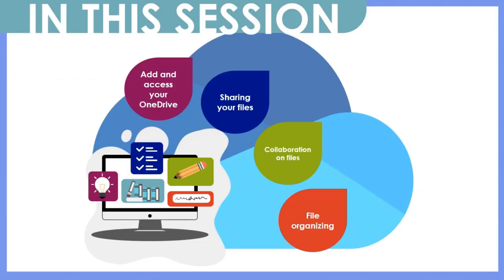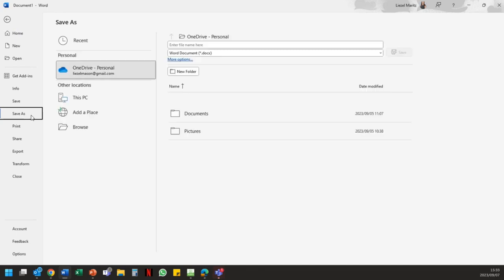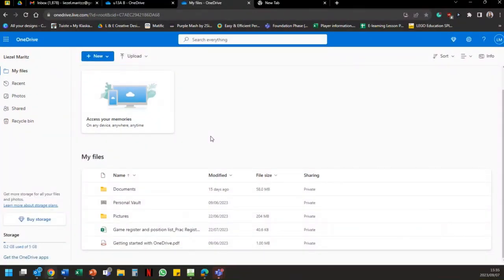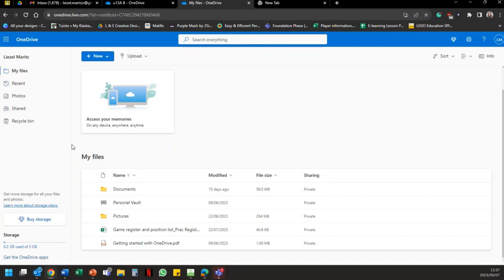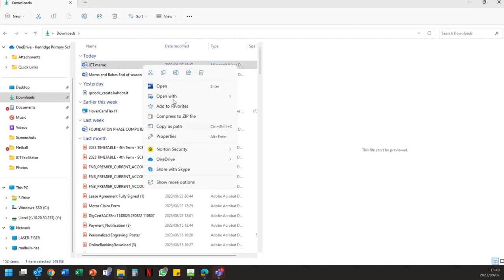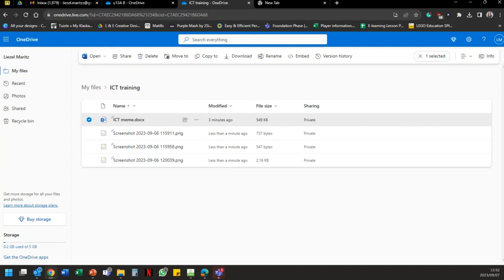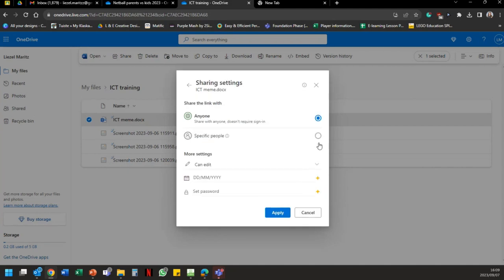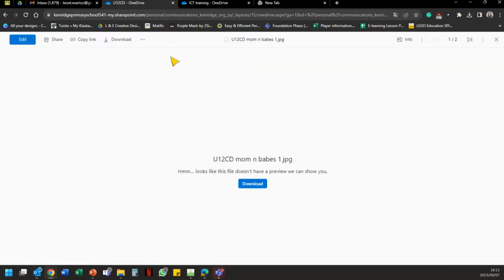Office Online Fundamentals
This session aims to support educators to have a better understanding of the potential benefits of using the Office 365 account as supplied by WCED (@wcgschools.gov.za).